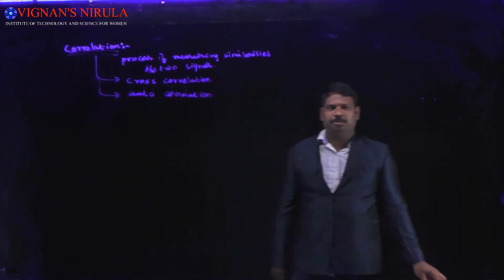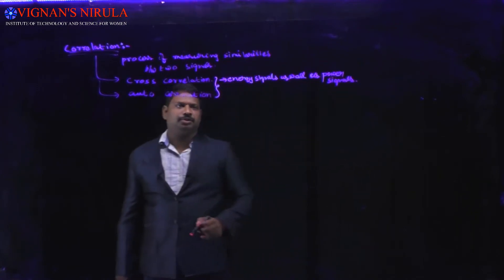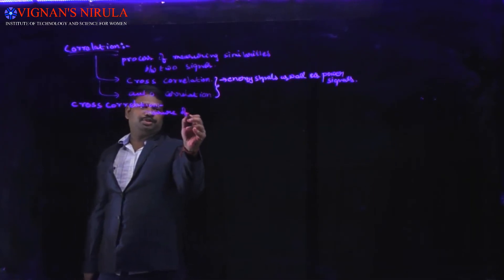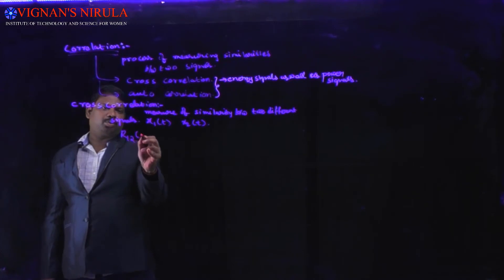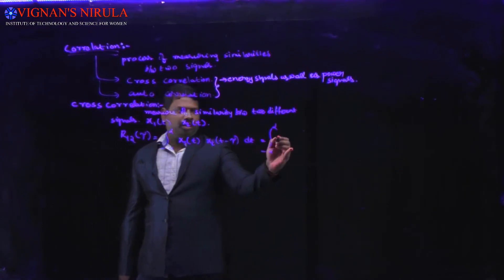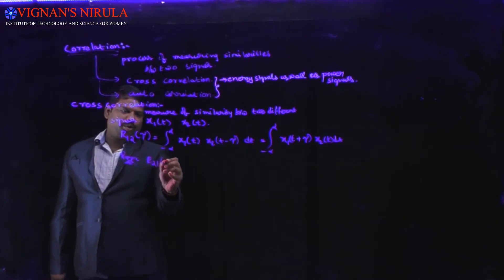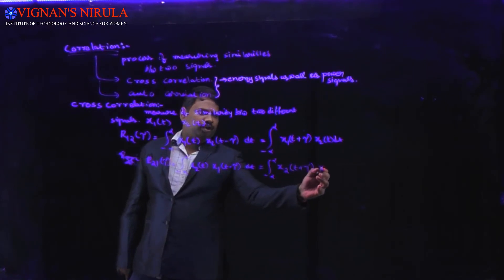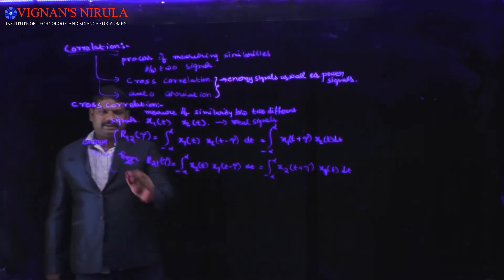Signals and Systems Cross correlation and its properties